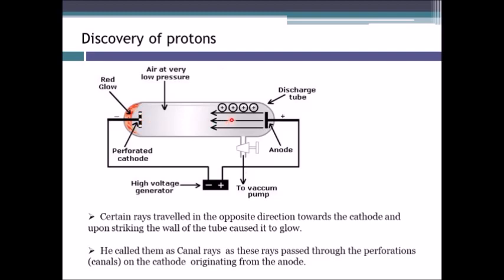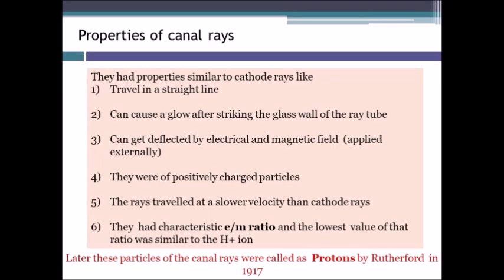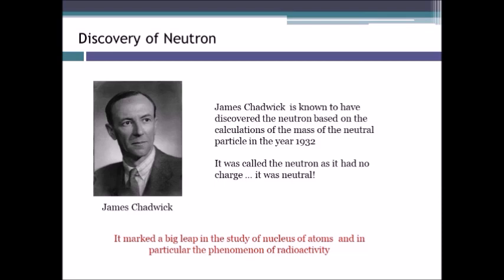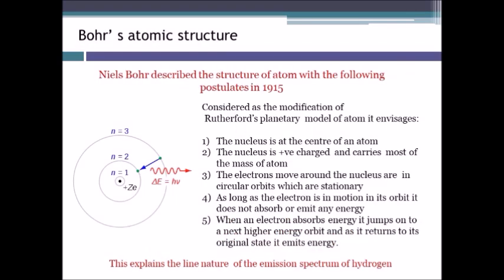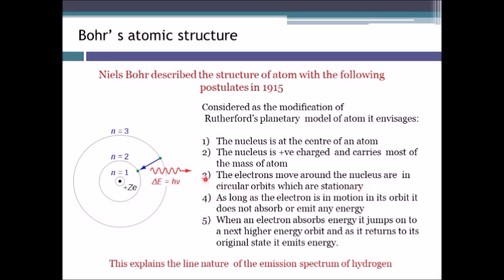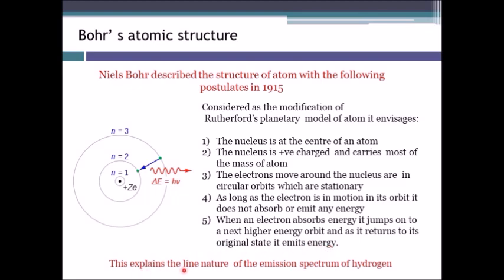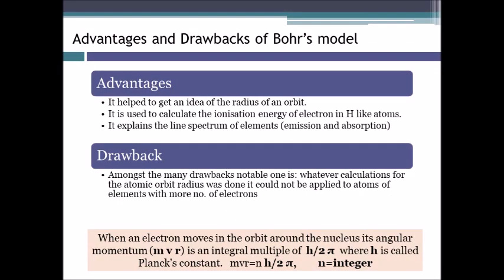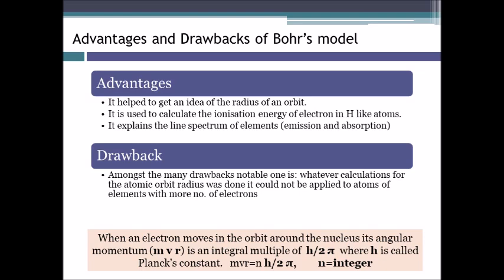Atomic Structure Part 4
Sub atomic particles, Bohr's model